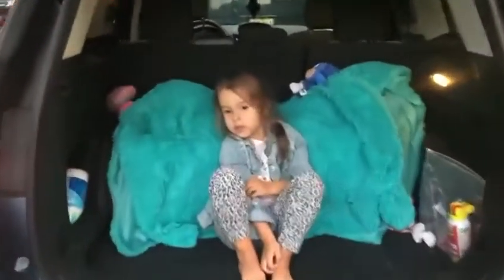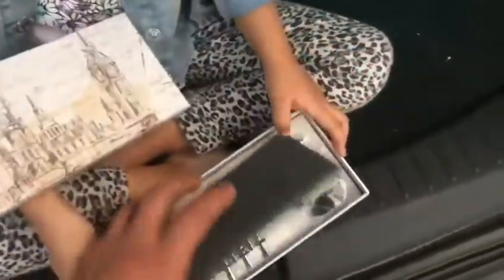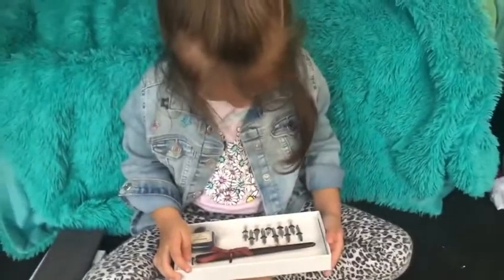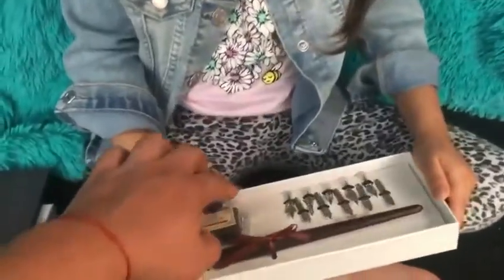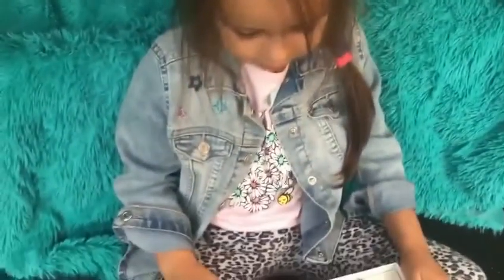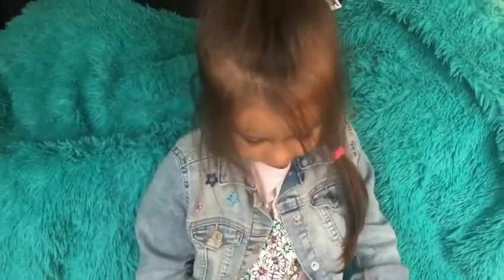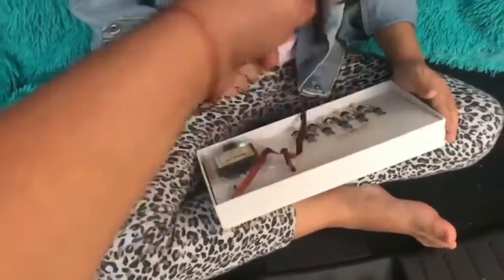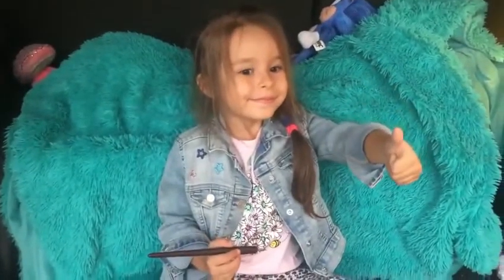Calligraphy Pen Set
PERFECT GIFT - With the excellent packaging, exquisite design and antique style, it would be a high-grade and meaningful gift for your family and friends on Birthday, Festivals and so on.